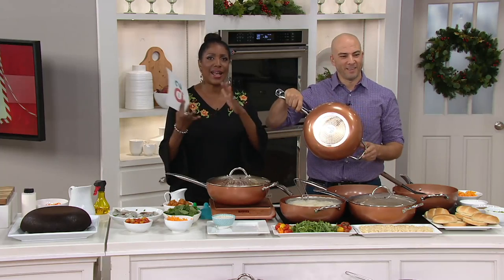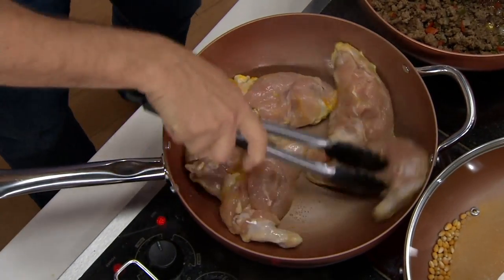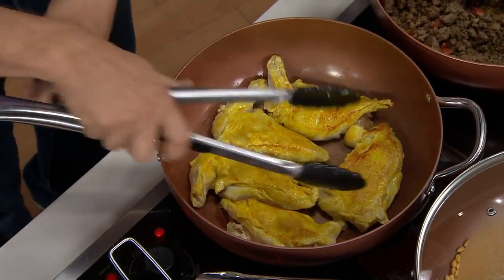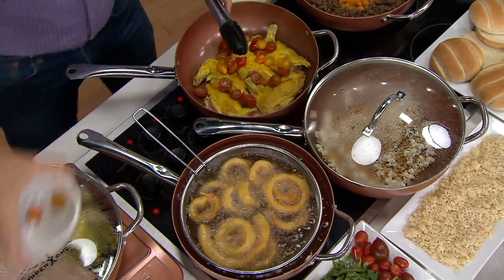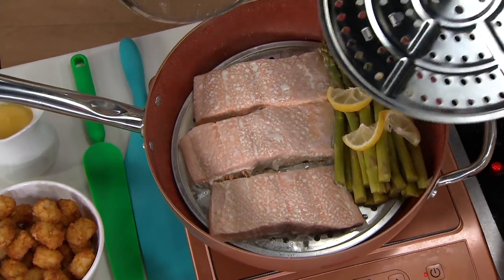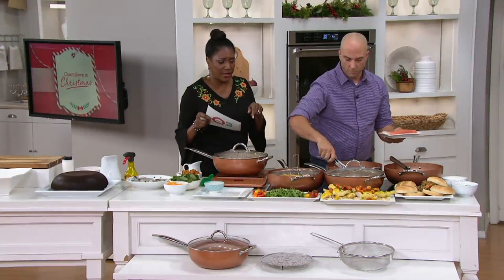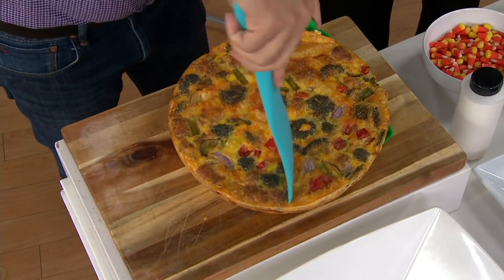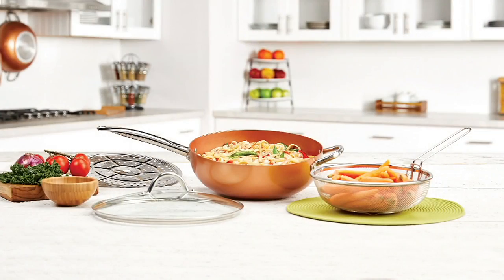Copper Chef 12" Super Skillet with Glass Lid and Accessories on QVC